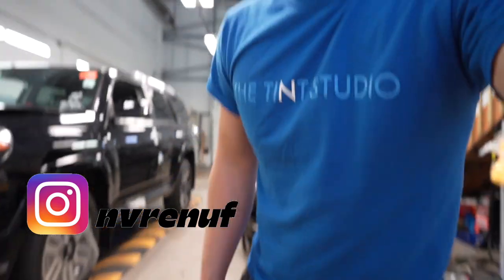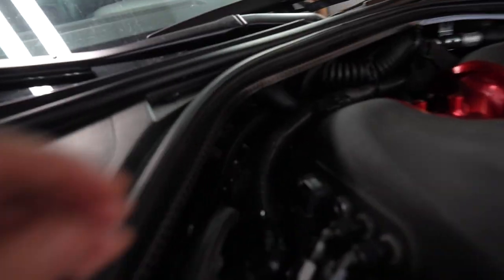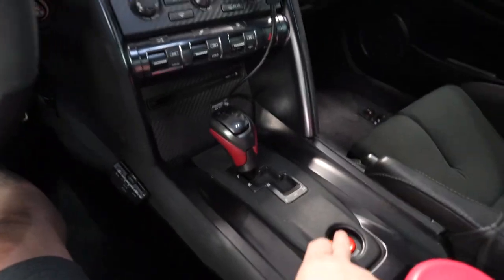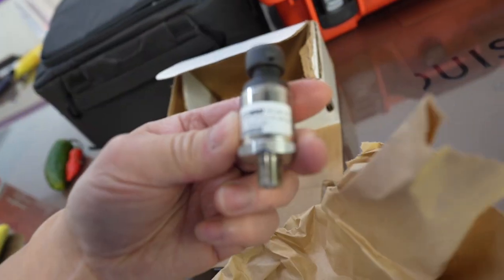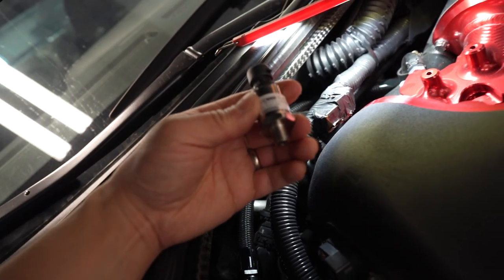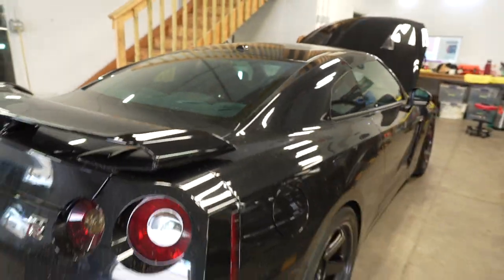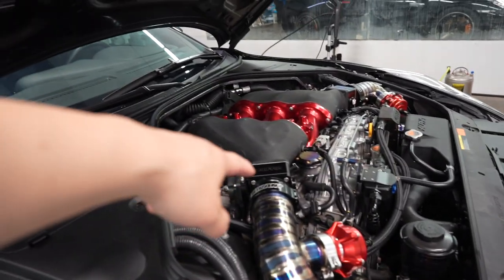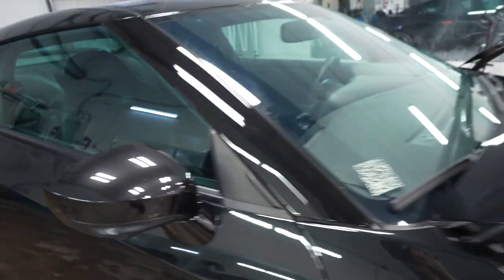Tired Of Losing! Bumper or No Bumper?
Getting the GTR ready for Driven Edmonton 2022. Should I go with or without the front bumper?